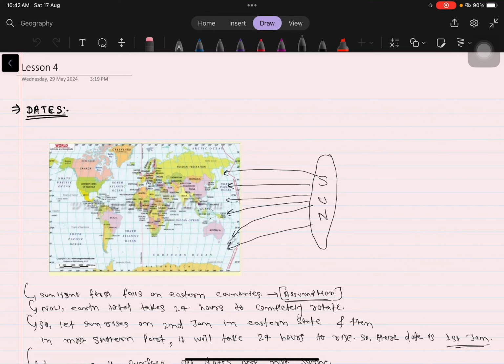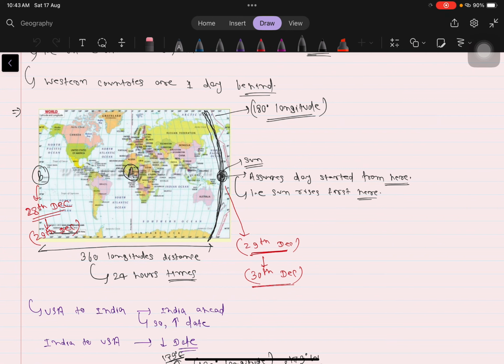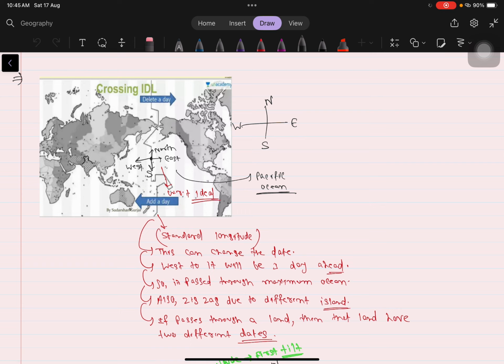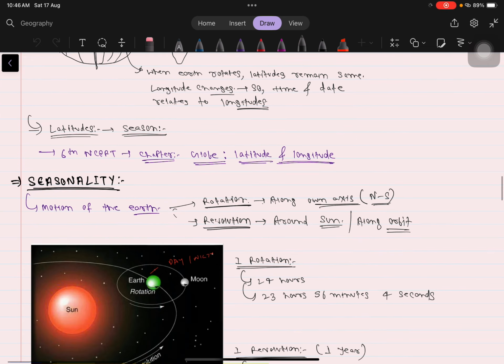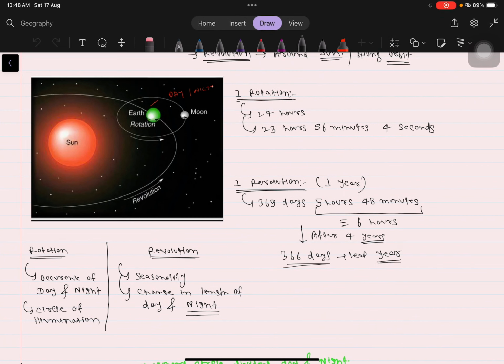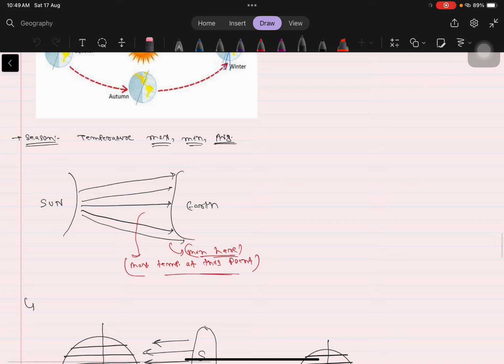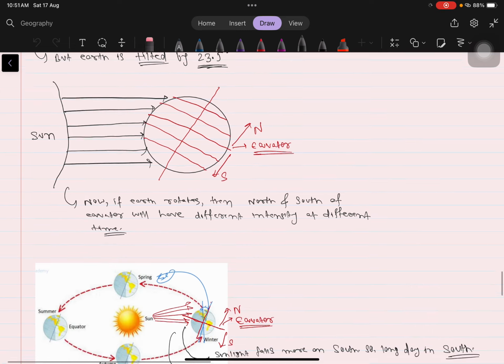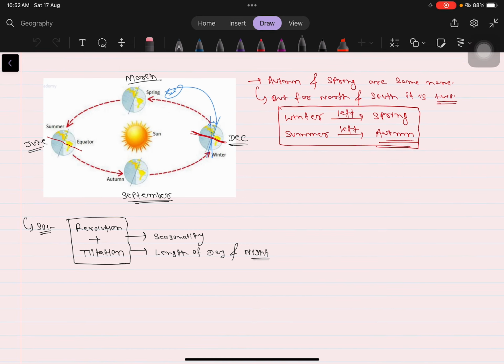Physical geography lesson 4